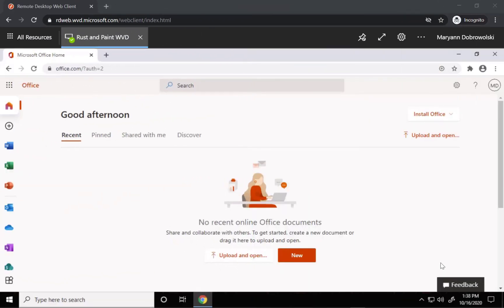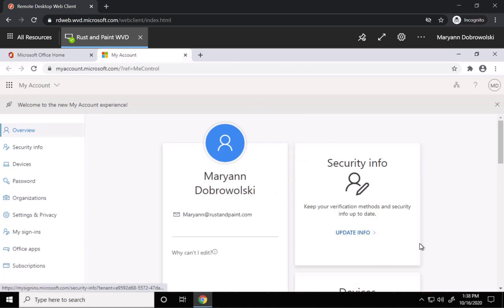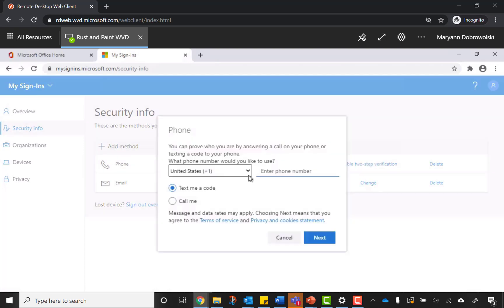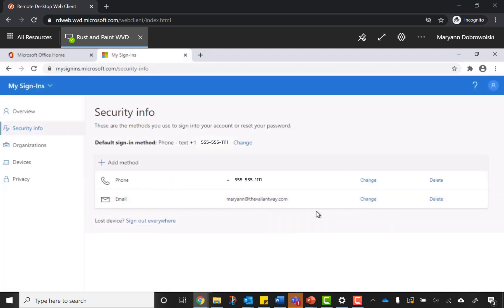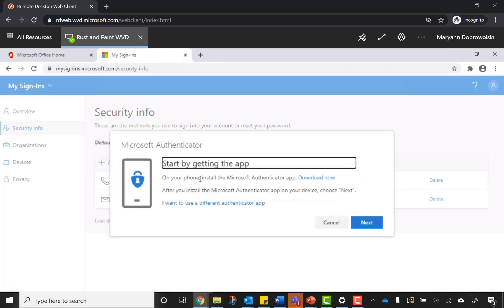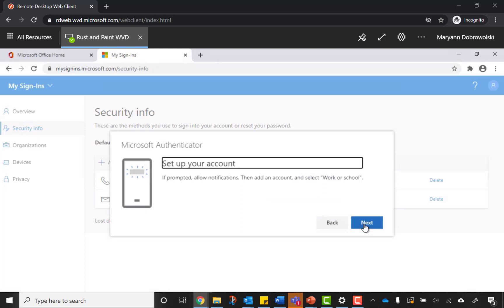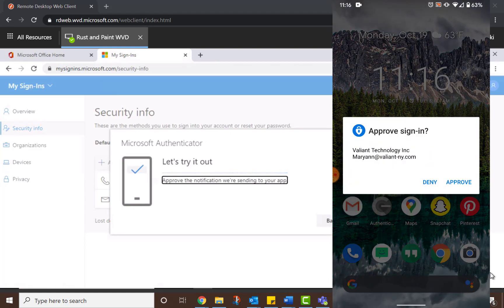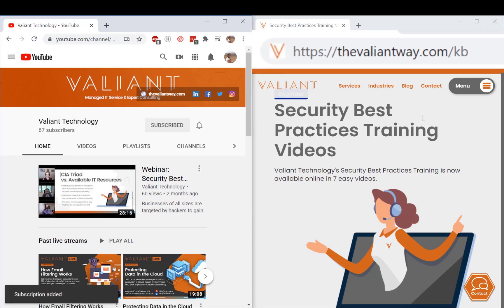Multifactor authentication for Office 365 demo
This video demonstrates how to set up multifactor authentication for office 365. It goes through the steps which start with setting up text message as a second factor, but adding Microsoft Authenticator as the recommended method for MFA